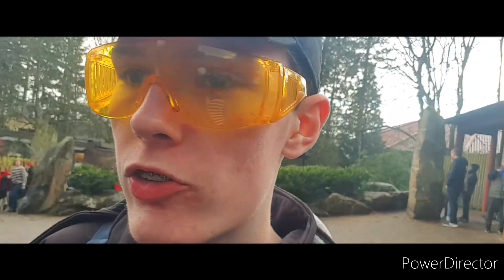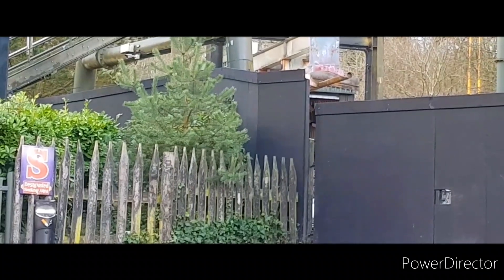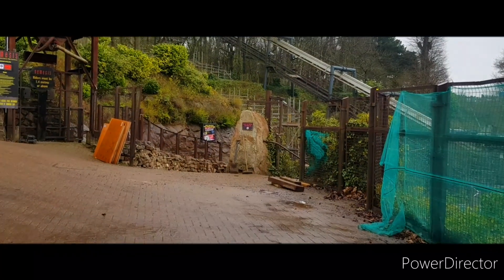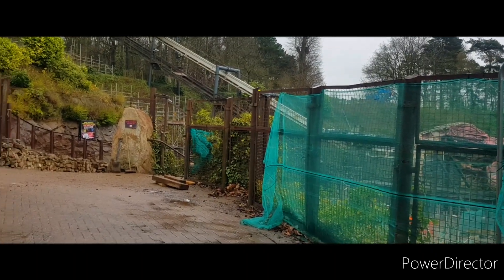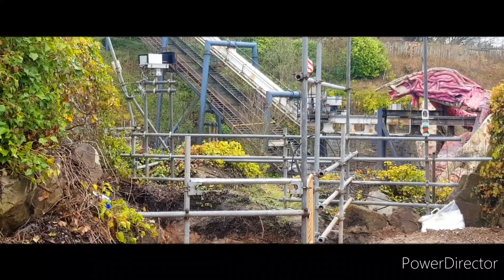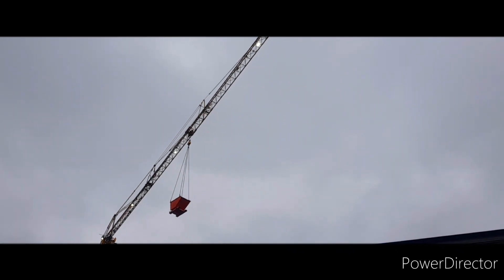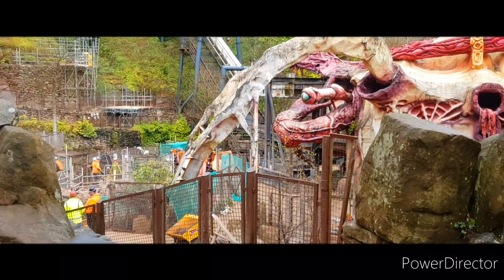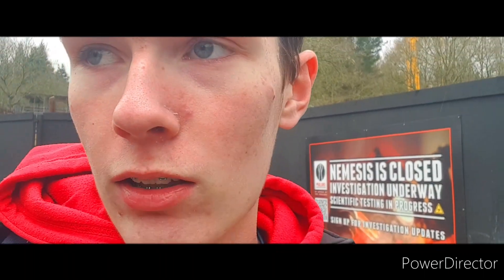The Rebirth of Nemesis | Part IV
In this update, I return to Nemesis on to find that quite a few construction walls had been taken down.

As well as this, with Festival of Thrills being only a mere few days away, the construction crew have commenced a vital part of Nemesis' deconstruction.

Chapters:

00:00 - Recap

00:49 - Intro

01:28 - The Rebirth of Nemesis | Part IV

Filmed on 14th April 2023